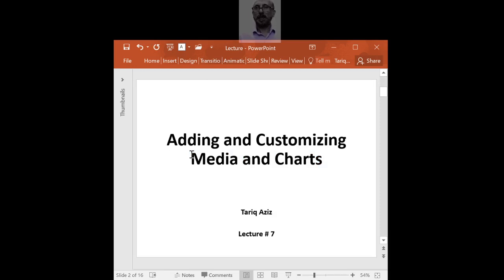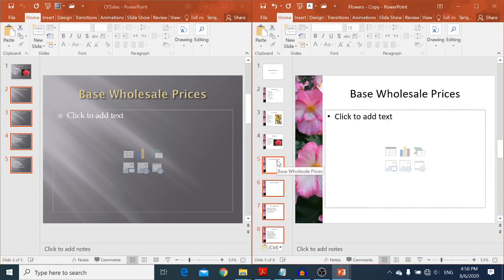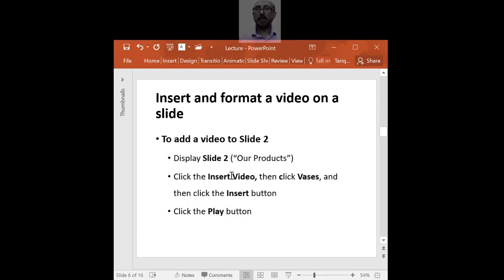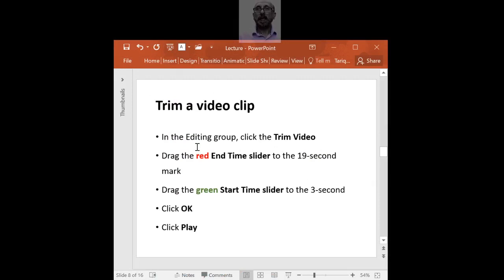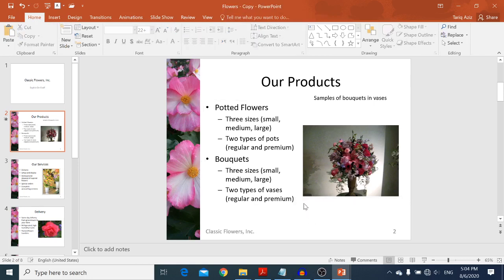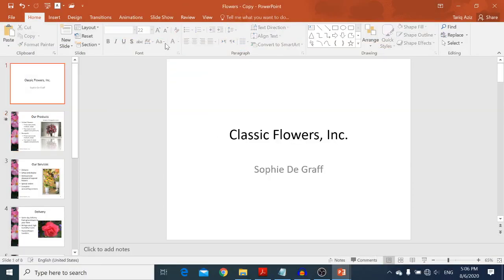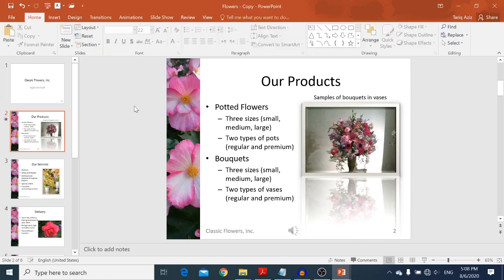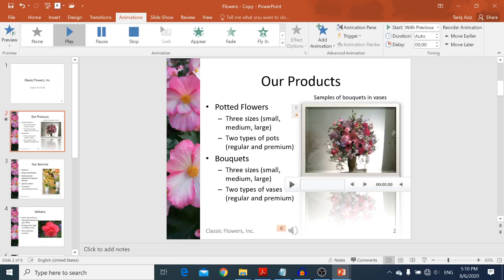Lecture#7 PP Adding and Customizing Media and Chart P1